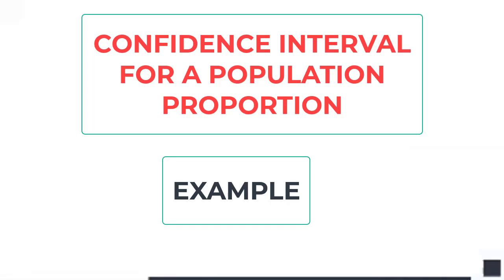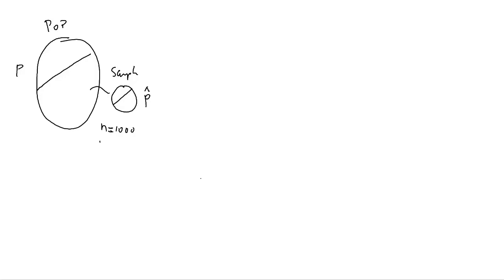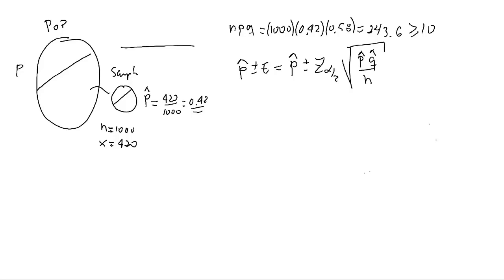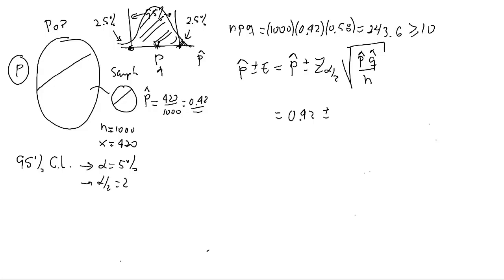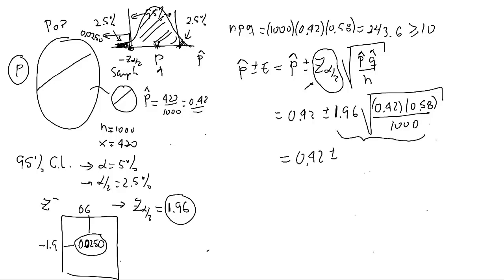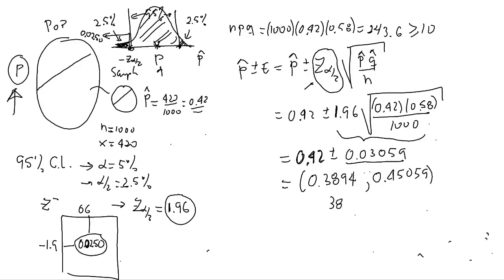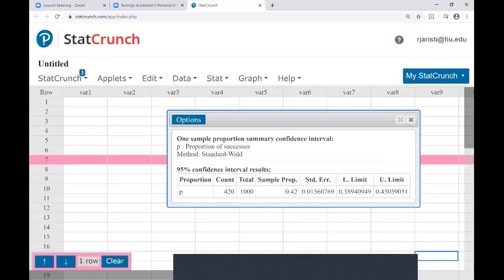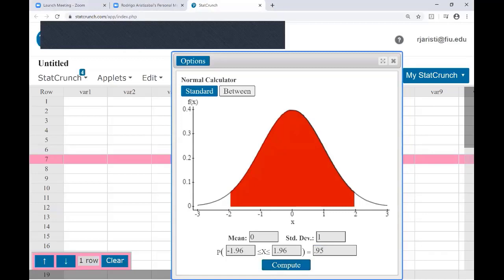EXAMPLE CI FOR POP PROPORTION SHOW YOUR WORK AND STATCRUNCH